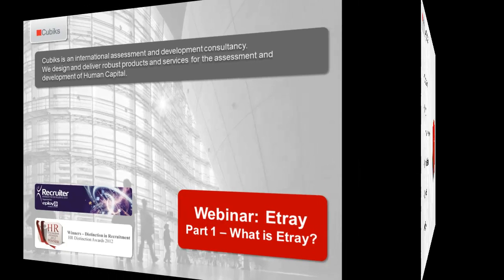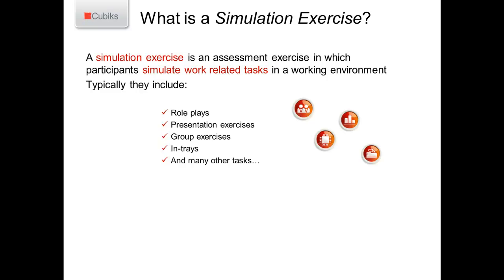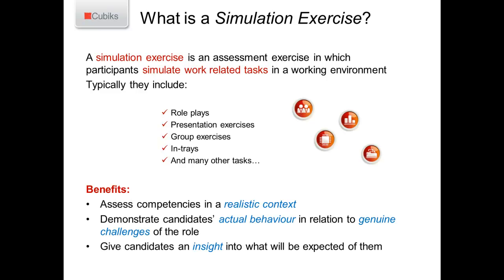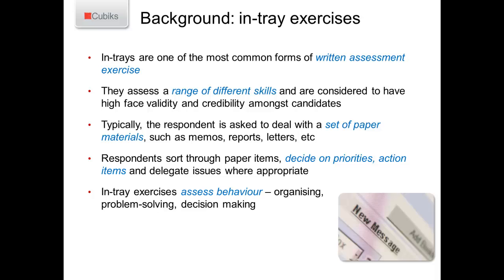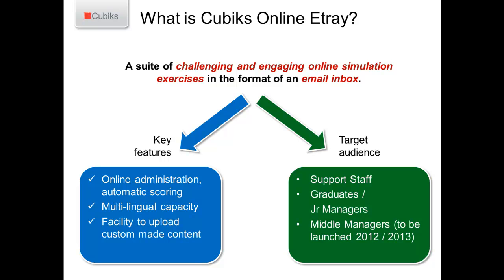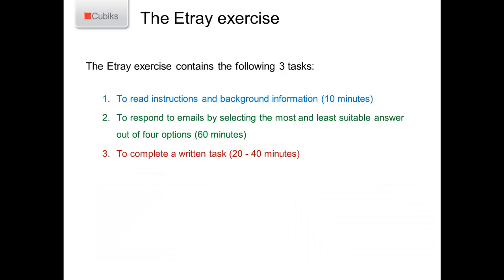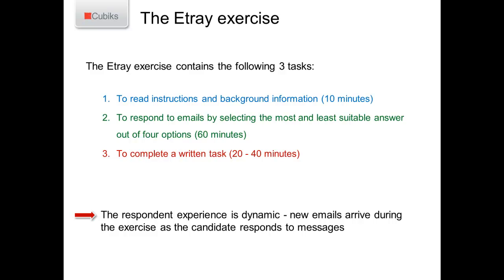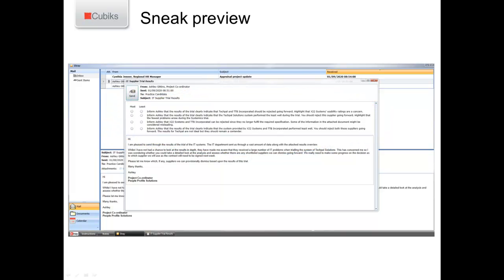Etray webinar part 1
This is part of one of our Etray webinar held on 6th September 2012. The presenters are Marie Blakesley and Peter Clarke and in part one they talk about what an Etray or simulation exercises in general are.